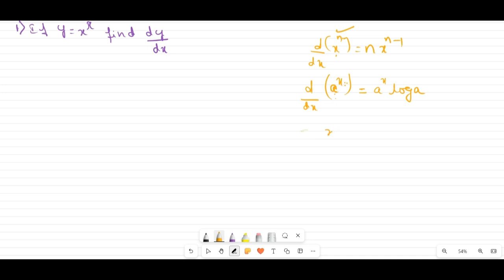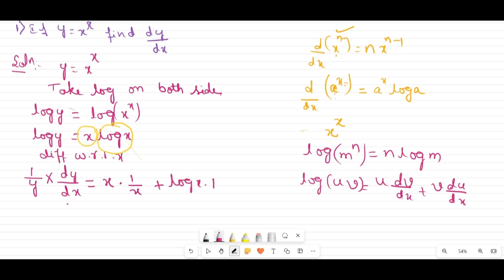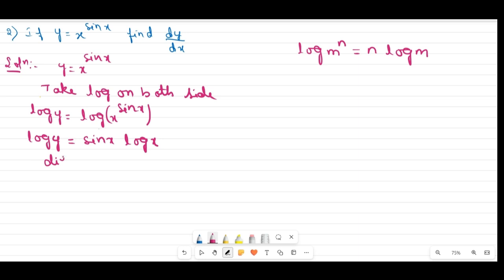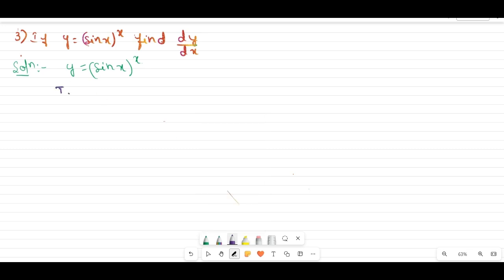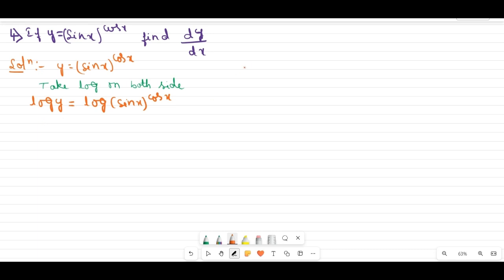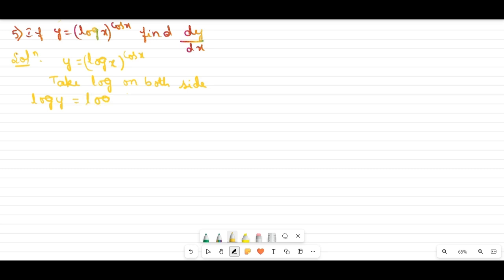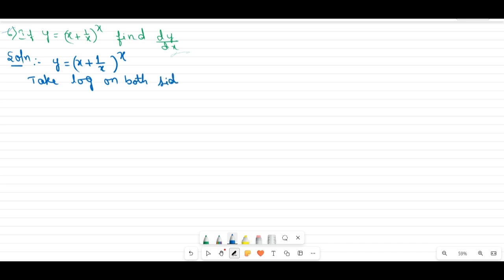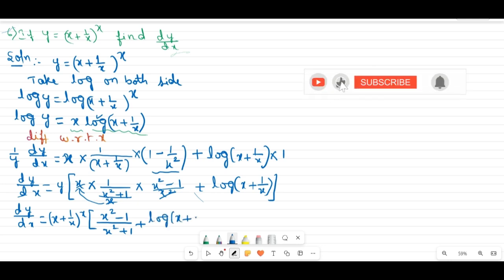IMPORTANT 2MARKS QUESTIONS ON DIFFERENTIATION OF LOGARITHMIC FUNCTIONS....2nd PU.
IMPORTANT 2 MARKS QUESTION ON DIFFERENTIATION OF LOGARITHMIC FUNCTIONS. CAN EASILY SCORE 2 MARKS FROM THIS TOPIC!!!